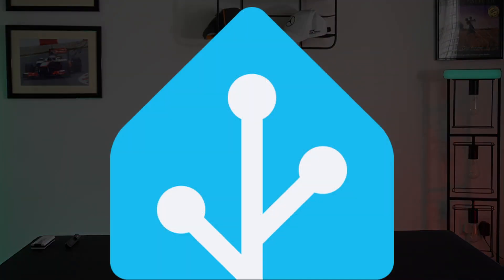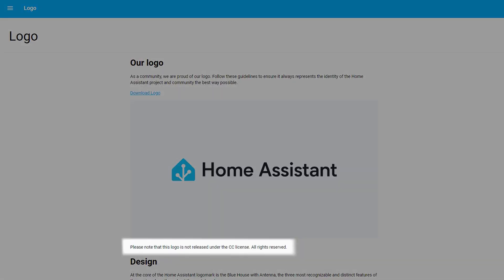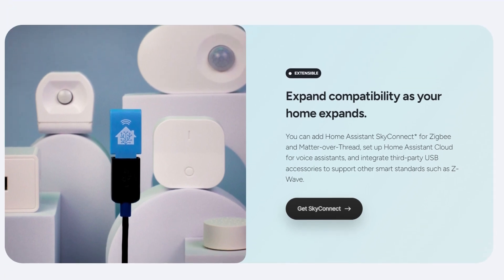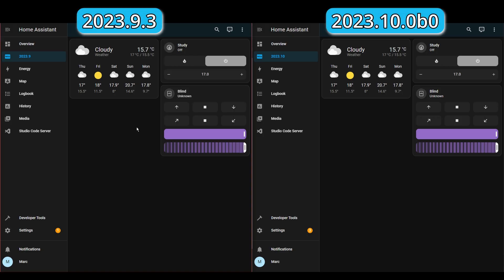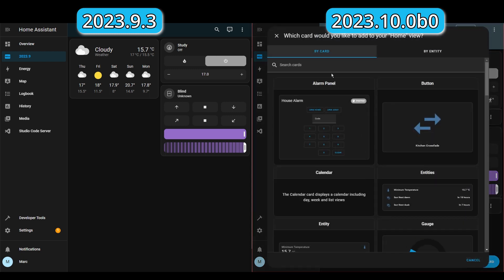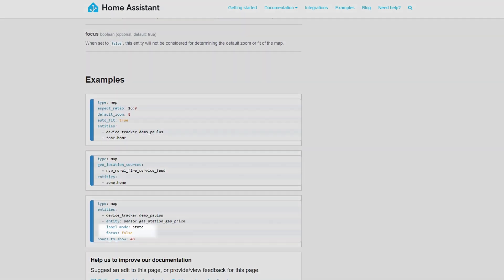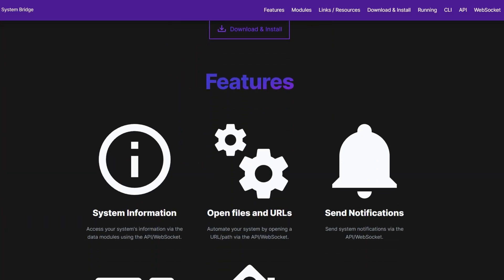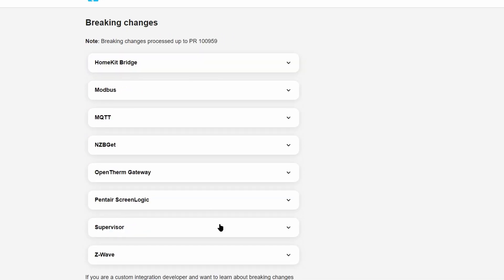Home Assistant 2023.10 Release | MORE Tile Card Changes!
The Home Assistant 2023 September Release is around the corner and in this video I go through some of the features available in Beta.

The Tile Card has received updates for the Climate entity.

No major additions this month, but some nice tweaks as always. Such as RainBird integration and System Bridge improvements.

00:00 Intro
00:45 New Home Assistant Logo
01:12 Home Assistant Green Hardware
02:27 Tile Card Improvements - Climate Entities
04:27 Map Card Additions
04:49 Password Manager Fix
05:03 Other Changes - Backup size reduction, etc
05:57 New Integrations - Apple Weatherkit, IKEA IDÅSEN Desk, etc
06:38 Outro